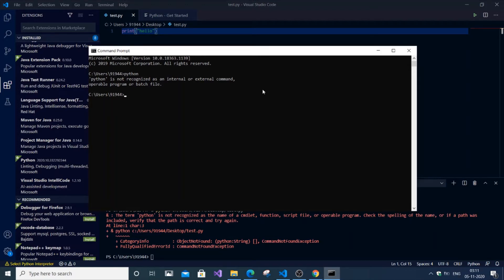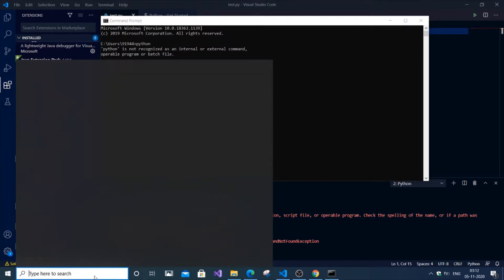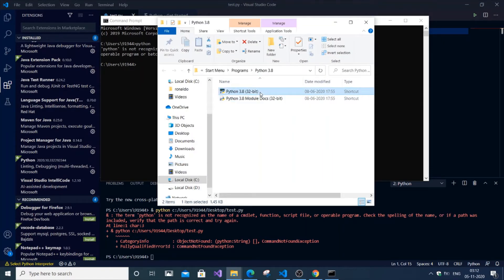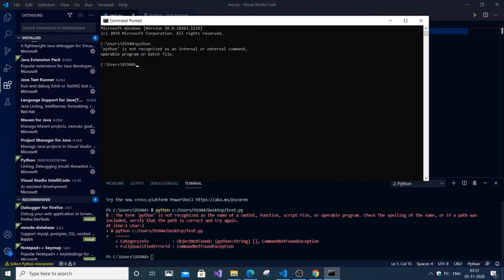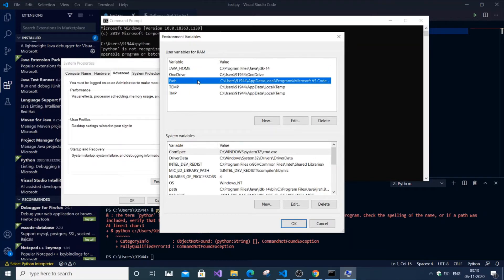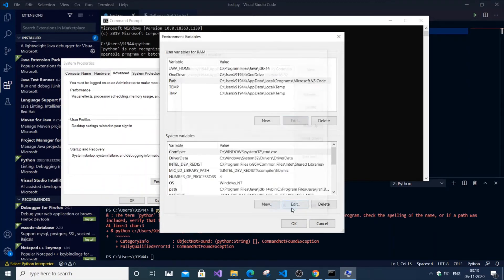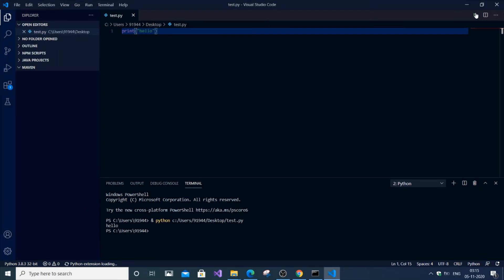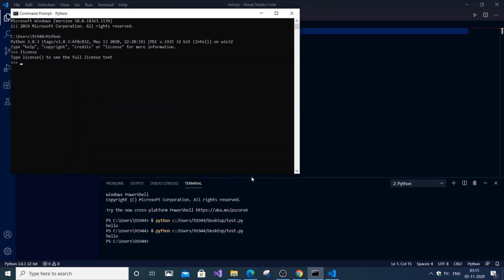Python is not recognized as an internal or external command Solved | The name of a cmdlet vscode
Solve python is not recognized as an internal or external command ,
the term python is not recognized as the name of a cmdlet function vscode